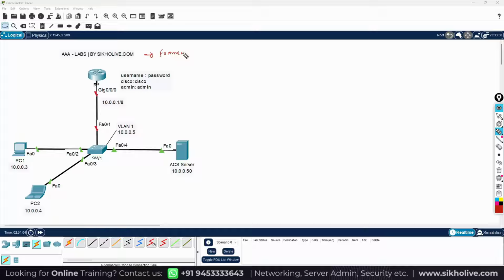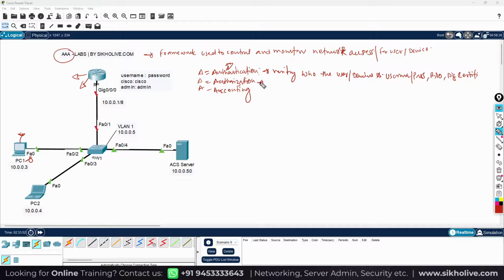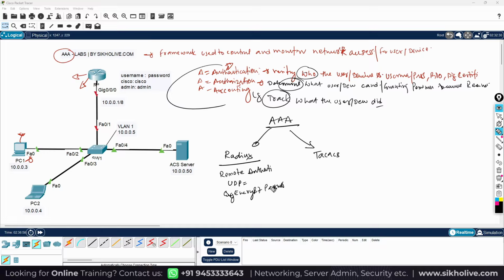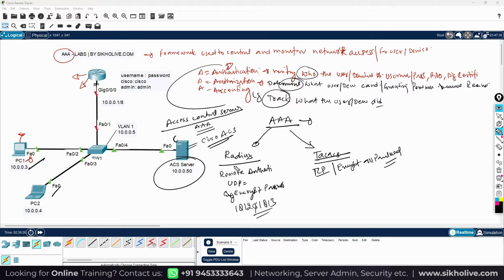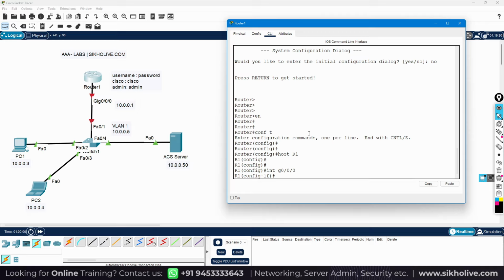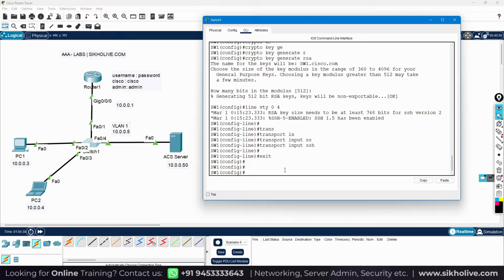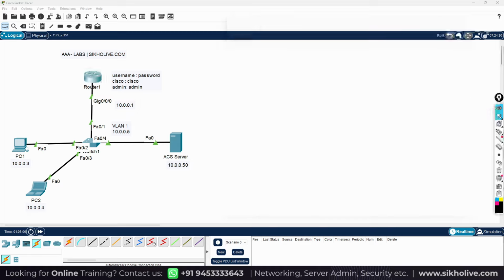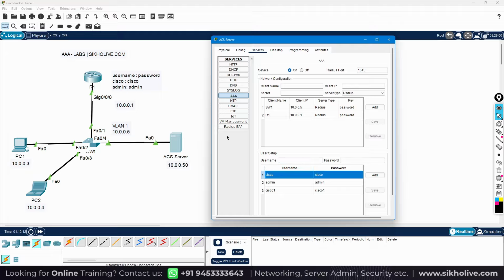AAA Explained with Labs | Cisco Authentication, Authorization & Accounting CCNA 200-301 | Cisco Lab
ABOUT VIDEO:
In this video, we’ll explain AAA (Authentication, Authorization, and Accounting) with real-time lab demonstrations. You’ll learn how AAA works, its role in network security, and how to configure AAA on Cisco routers and switches using local database and TACACS+/RADIUS servers. This tutorial is perfect for CCNA Security, CCNP, and IT professionals who want to master secure access control and user authentication in enterprise networks.

👍 Like | 💬 Comment | 🔗 Share to support the journey.